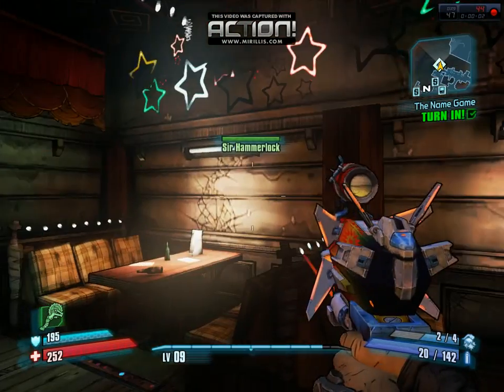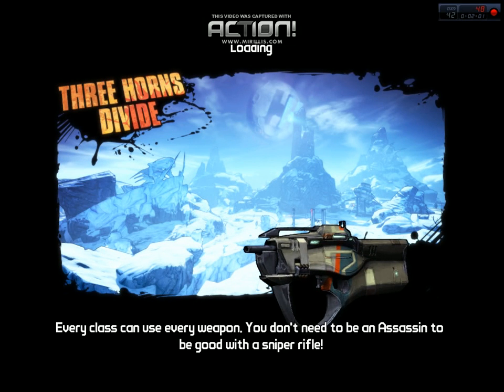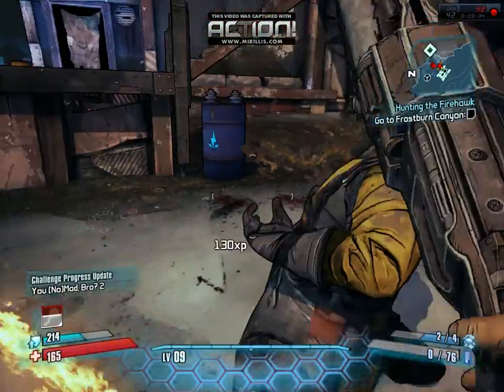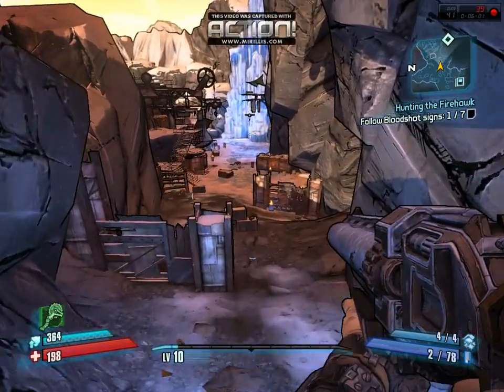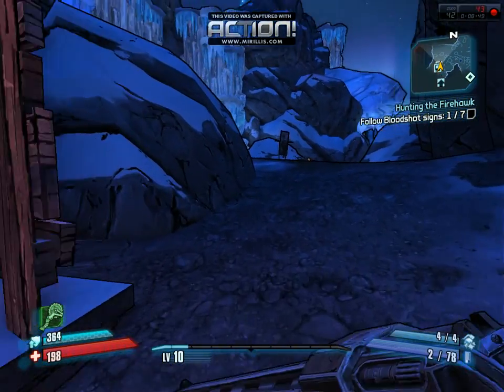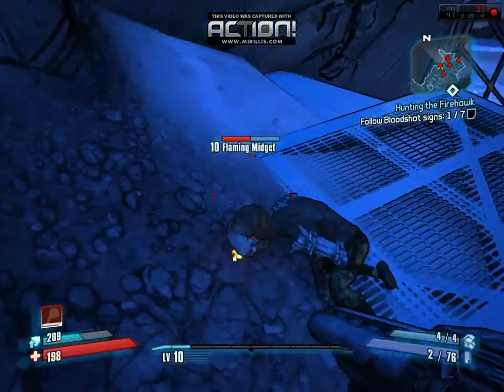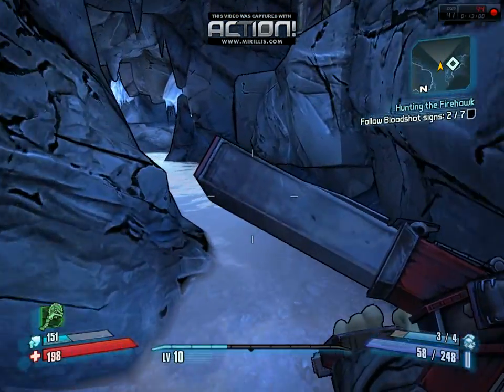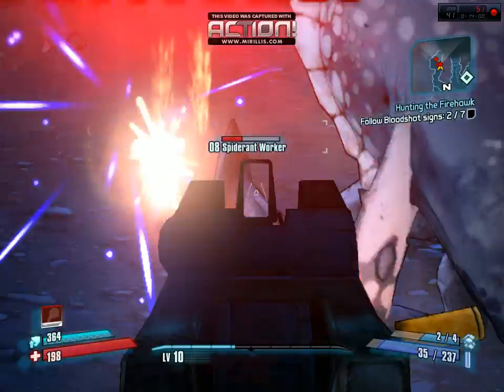Let's Play Borderlands 2! Pt 8 Flaming Frenzy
We begin our search for the firehawk, and of course we pull out our murder buzzaxe several times.